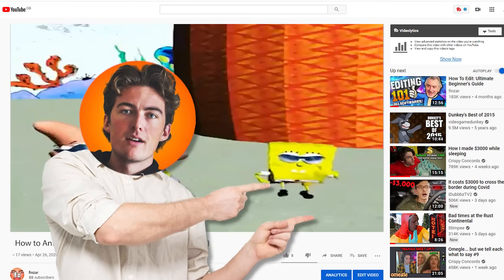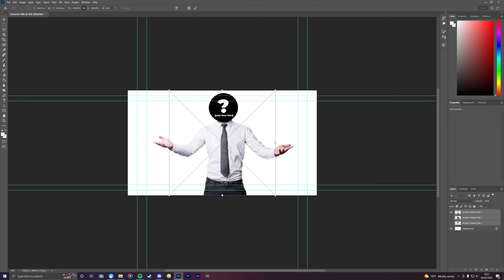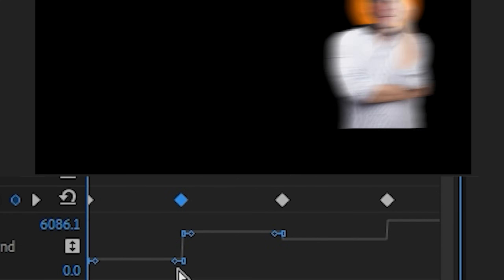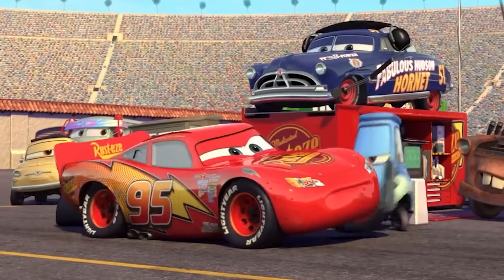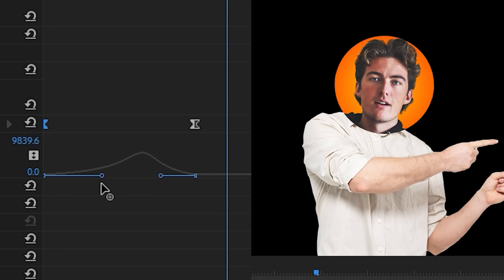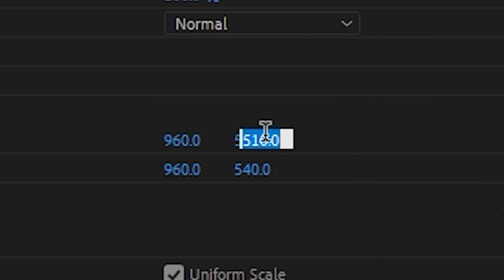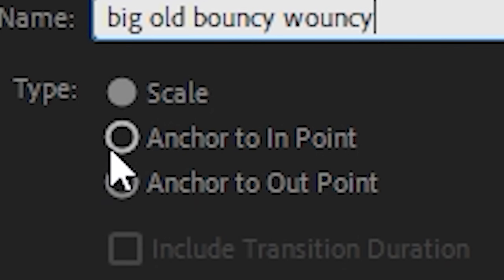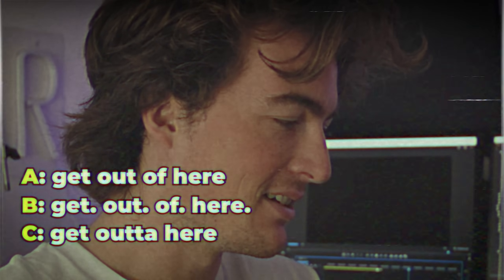How To Animate Your Own Custom Characters in Premiere Pro!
Today, we learn all about character animation and how to create your own super smooth keyframes! Including creating your own presets so you can make your own animation presets!! It's easy peasy, I'm sure your editing game is going to change after this one!

▼ MUSIC ▼

TIMESTAMPS:
00:00 Epic Intro
00:32 Make your characters
01:38 Animation in Premiere Pro (part 1)
02:40 Keyframe/velocity explanation (important)
03:50 Animation in Premiere Pro (part 2)
05:05 Saving Presets
05:28 My Custom Presets
05:47 Epic Outro (very epic)